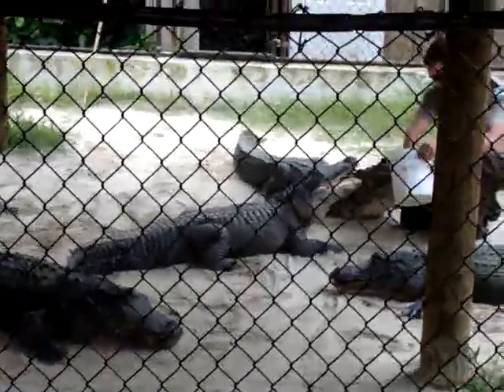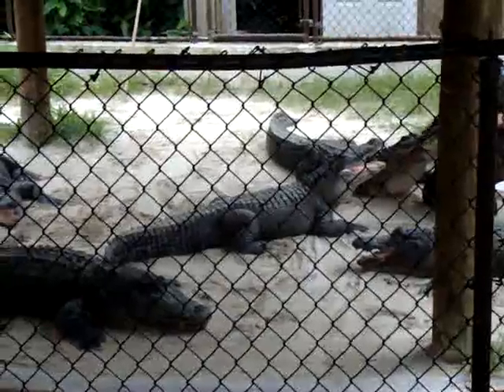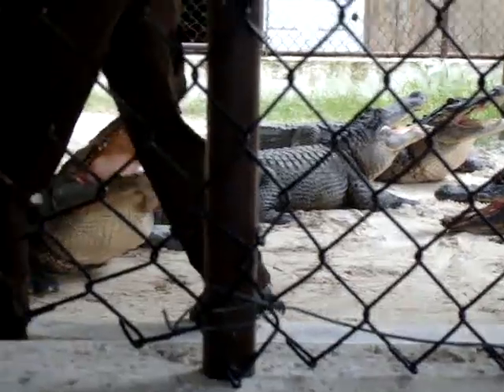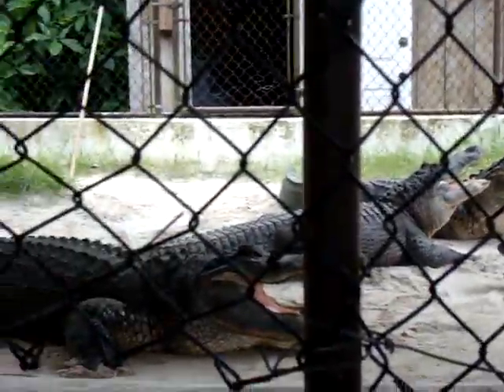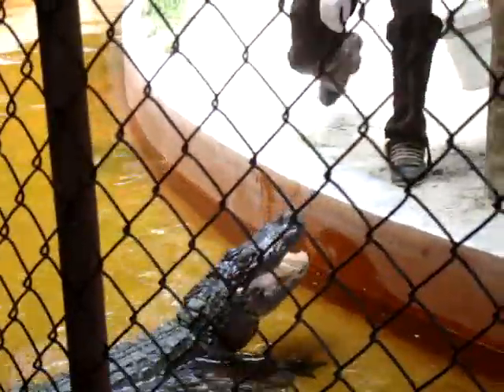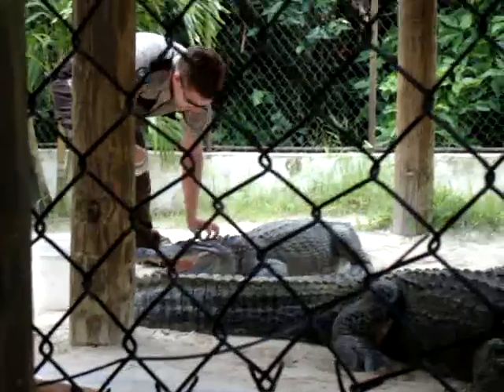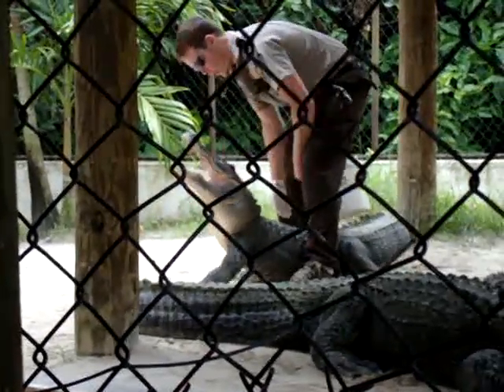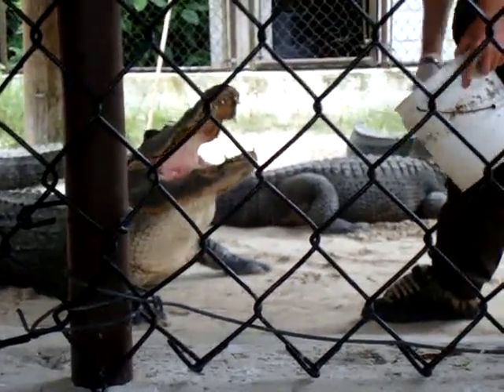Miami 09' 277